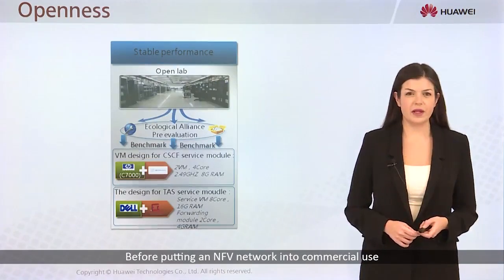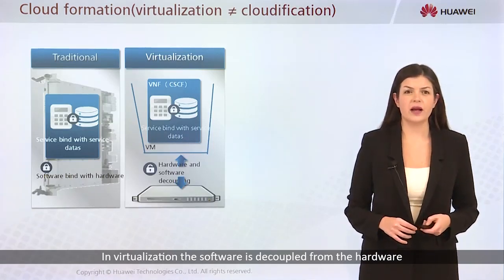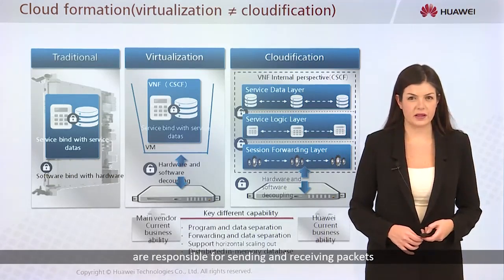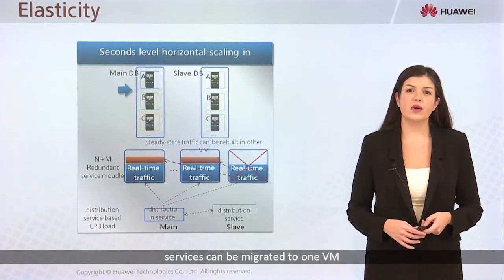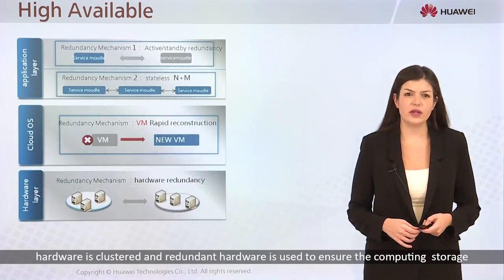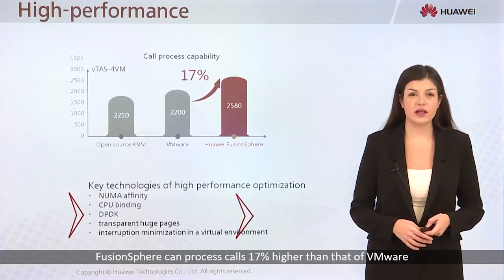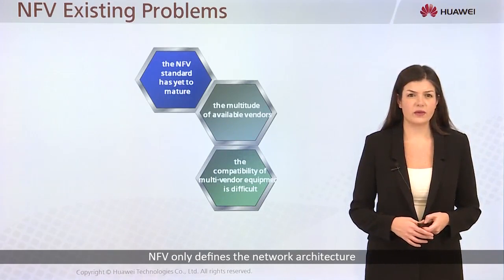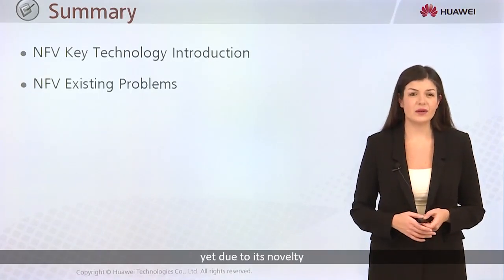03 Key NFV Capabilities